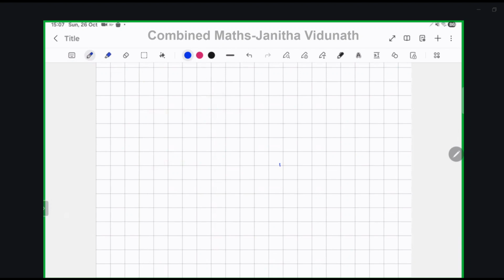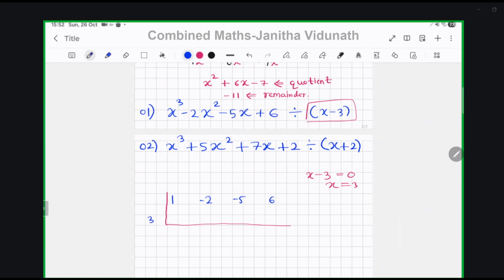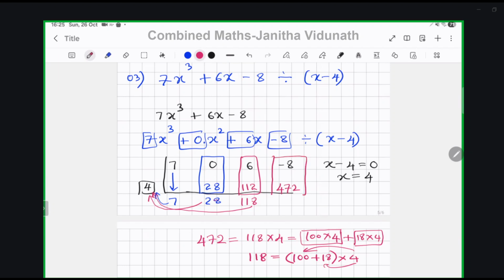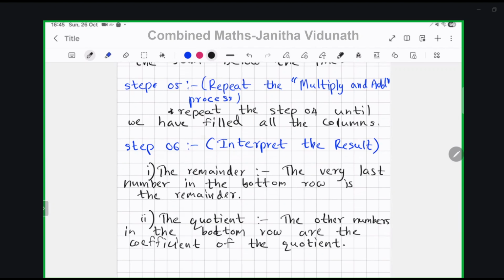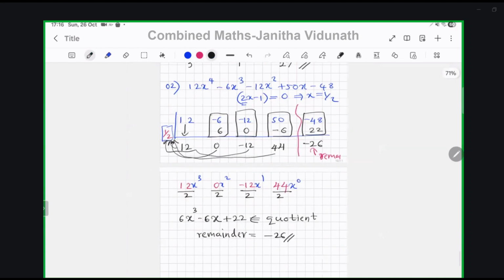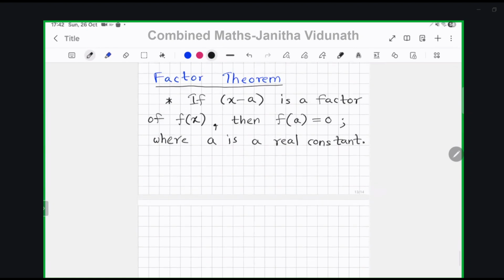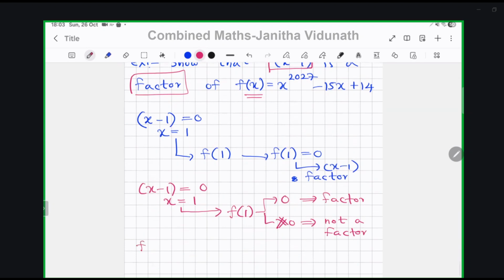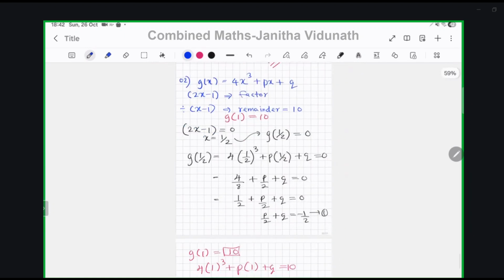Polynomials - Day 4 | Synthetic Division & Factor Theorem |2027 A/L Combined Maths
What we will cover in this lesson:
1. Synthetic Division:
Learn a fast and efficient shortcut to long division for linear divisors.
A complete step-by-step guide: setting up the coefficients, the "multiply and add" process, and interpreting the final result to find the quotient and remainder.
We'll cover division by both (x-a) and the trickier (ax+b) form
2. The Factor Theorem:
Understand the direct link between factors and remainders.
A clear explanation of the Factor Theorem and its Converse.
Have questions? Drop them in the COMMENTS section below, and I'll do my best to answer them!